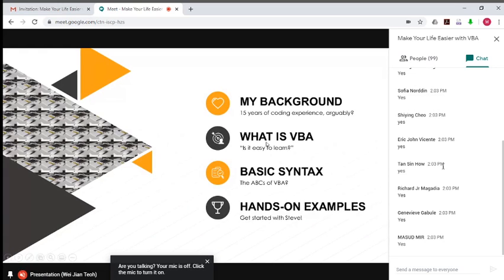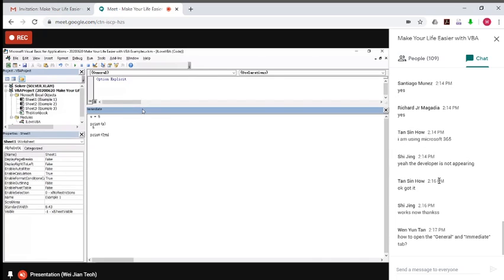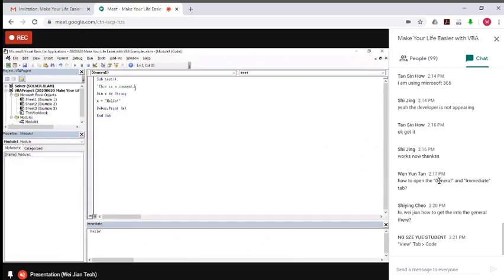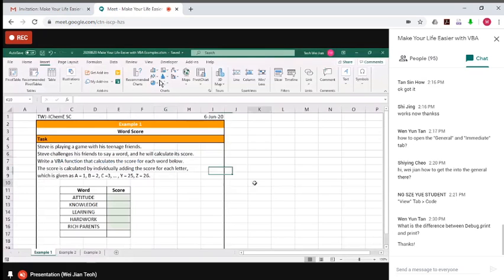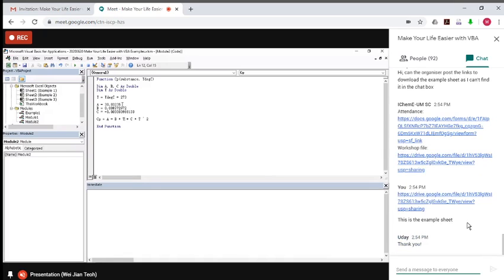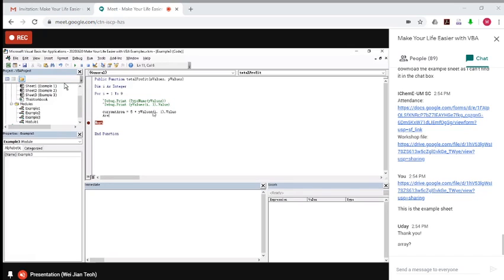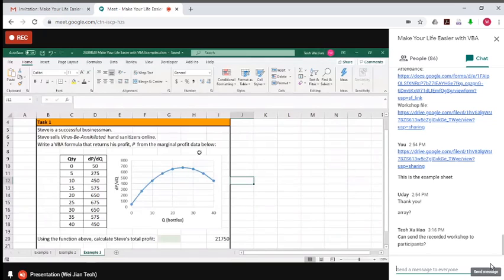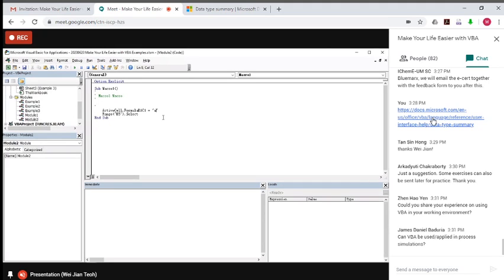Webinar Recording: IChemE UM SC - Make Your Life Easier with VBA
Make Your Life Easier with VBA Webinar Replay

Happy March 2021!

Dear all, those who are my connections will know that I have given quite a few webinars to various organizations in Malaysia, Indonesia and the Philippines in 2020. I have also received quite a lot of requests to review the recording of my past webinars.

Due to popular demand, I've managed to acquire and prepare a copy of my first webinar for replay: "Make Your Life Easier With VBA", where Steve and I will guide you through the basics of Goal Seek and VBA, and how it can be used in both engineering and non-engineering applications!

Let me know if you have any comments, questions or suggestions. Be sure to tag your friends and share it too - let's benefit more people out there! 😄